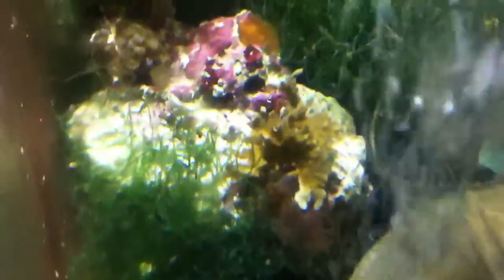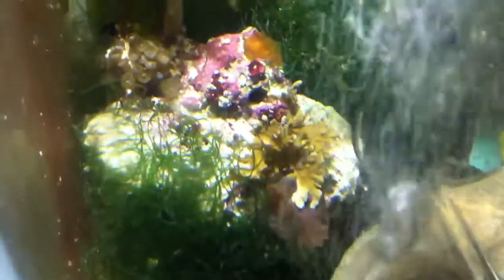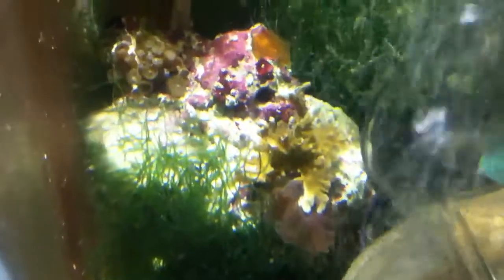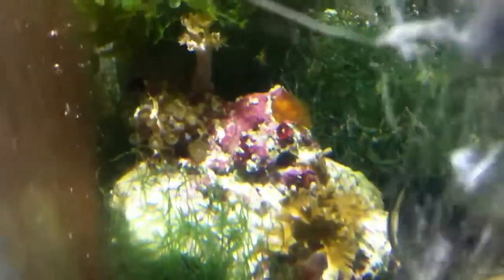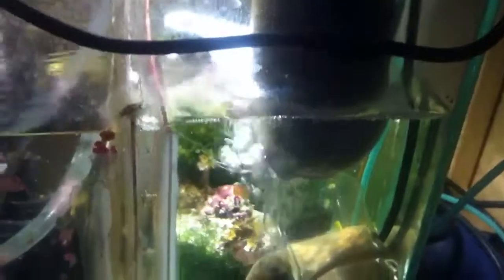Home Depot LED in reef test day 1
Today I added some corals to the sump under the LED I bought from Home Depot. I am going to wait 2 weeks and then do another update to show the status of the corals. My prediction will be visible growth with very poor coloration and most likely there will be browning out of the corals, but we will see.